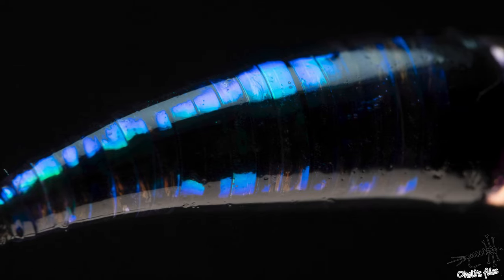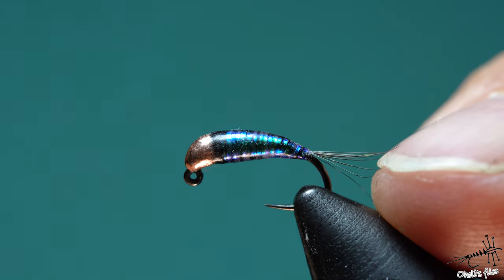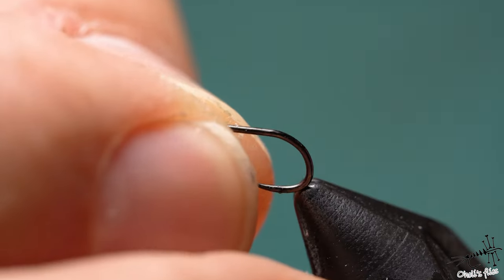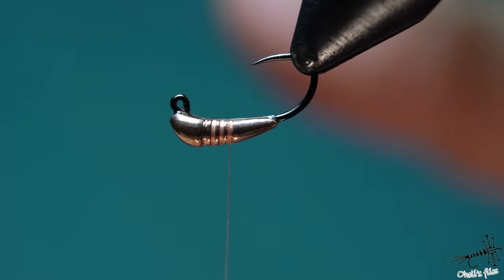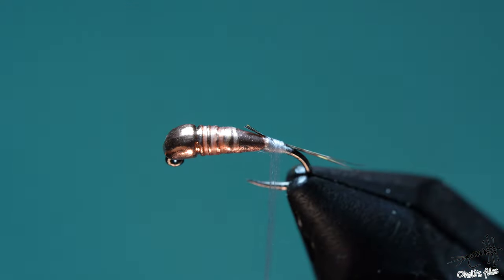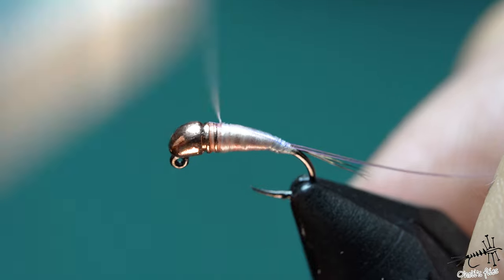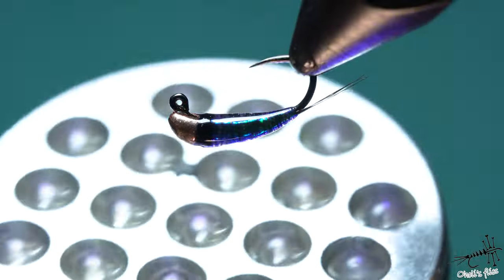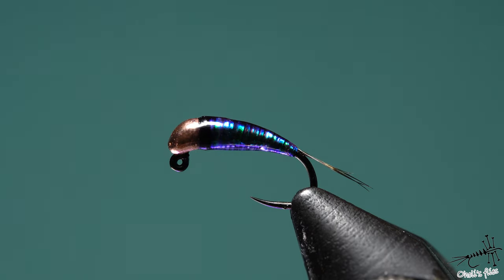Javi perdigon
One when you need to go deep... And go there fast. With better camera lense i can show more details here.

Cheers

Vladimir